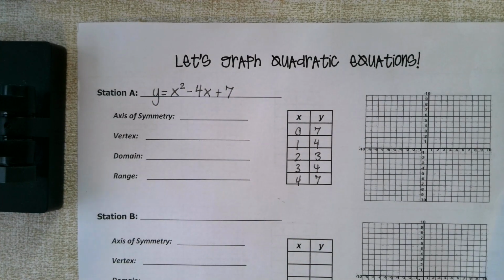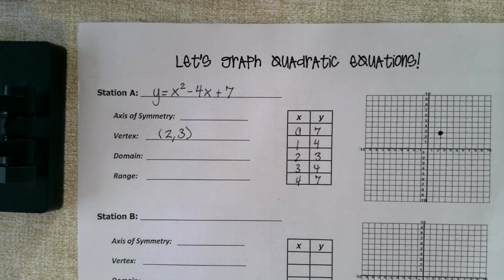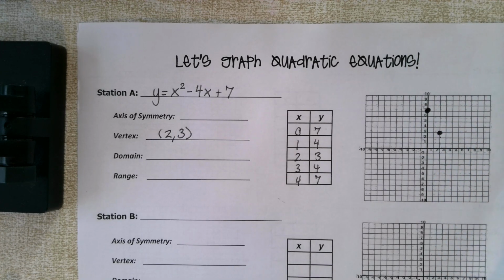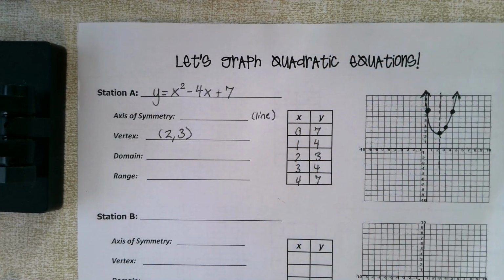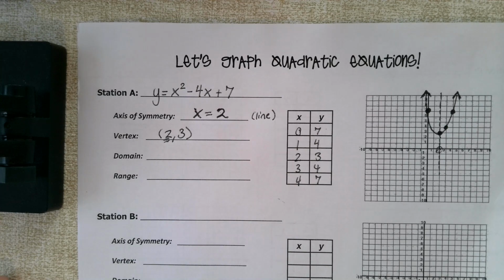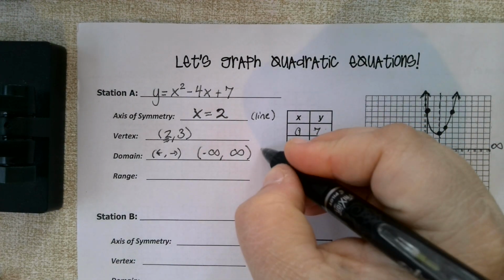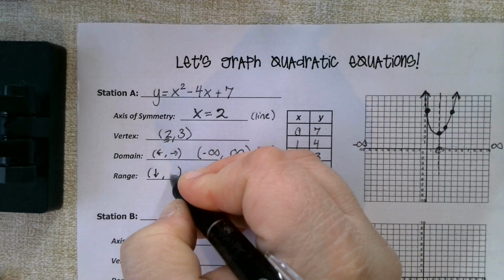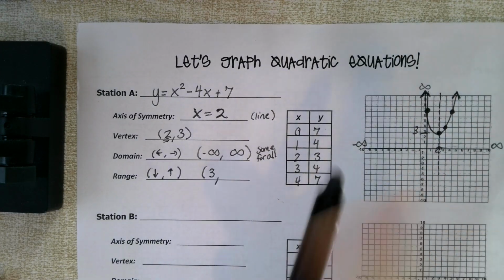Station A Example | Filling in the Sheet